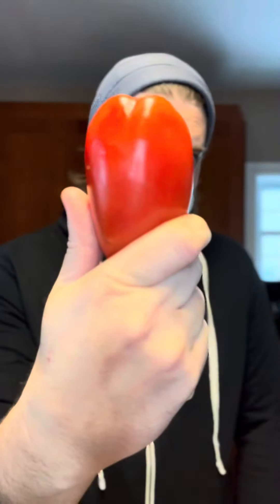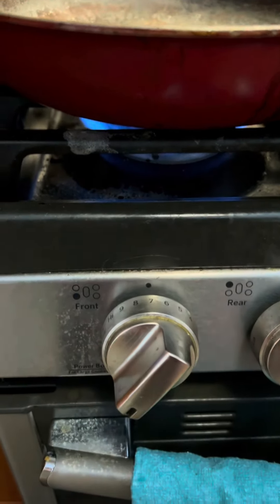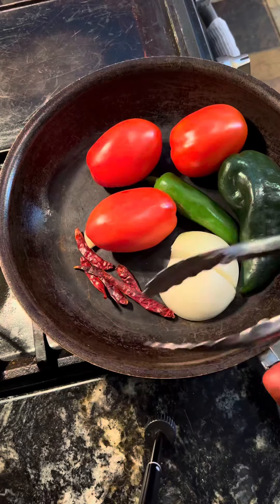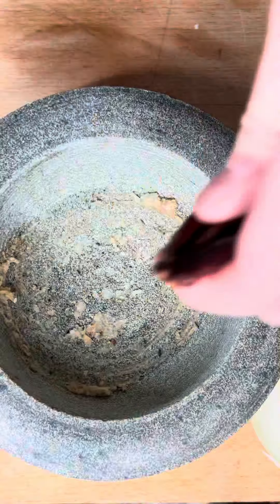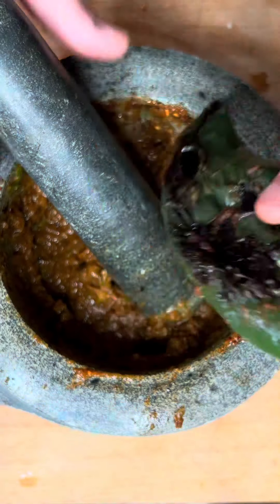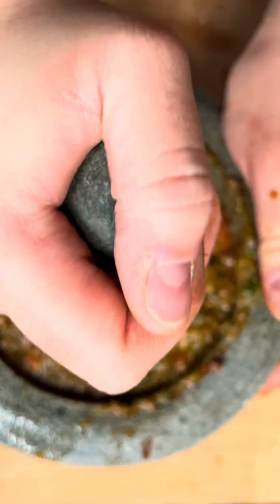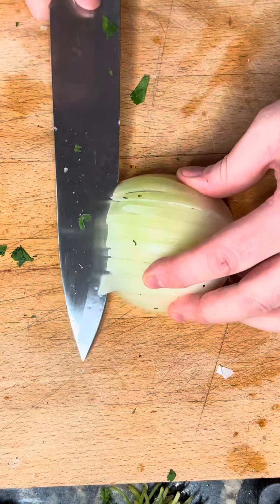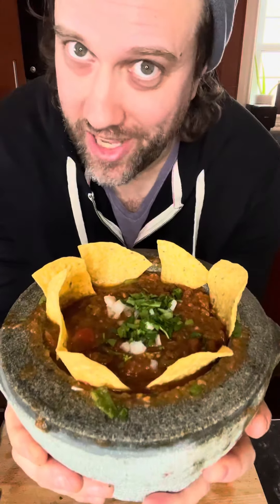DO THIS To Make Your Salsa NEXT LEVEL!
A good mortar and pestle (a.k.a molcejete)is a must have in the kitchen. My first recipe is a salsa. It was awesome!!